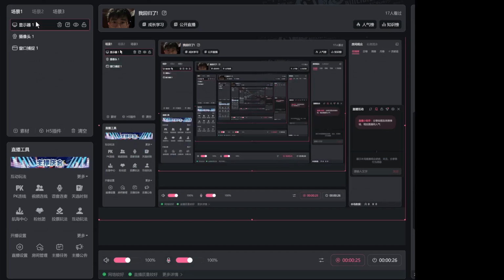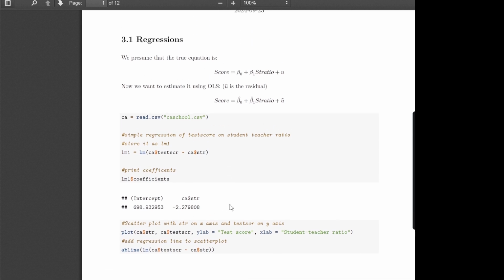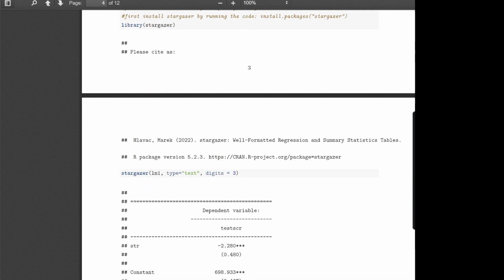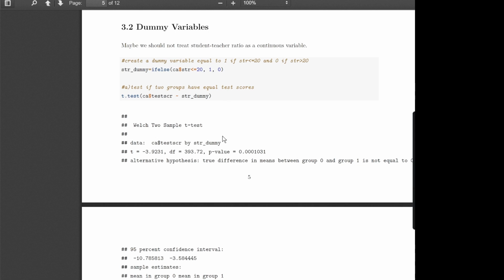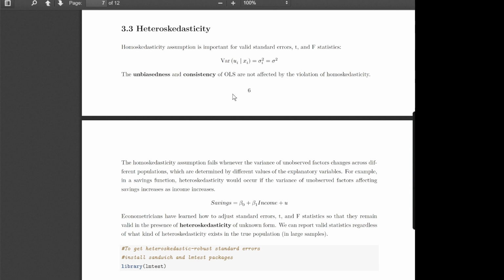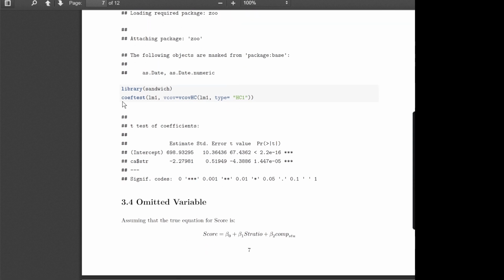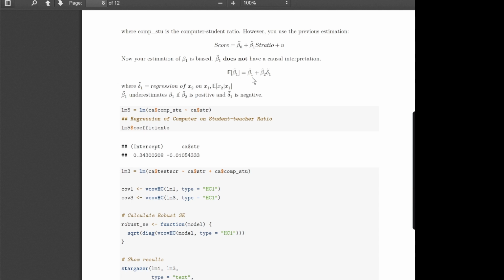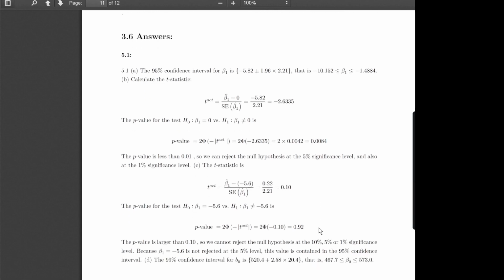Recitation 3: Dummy Variables, Omitted Variable, and Heteroskedasticity